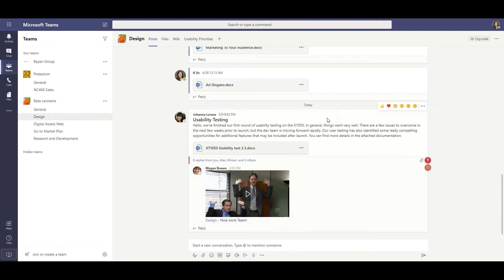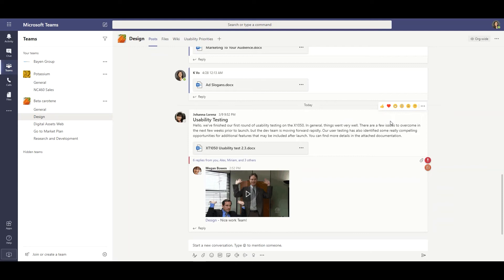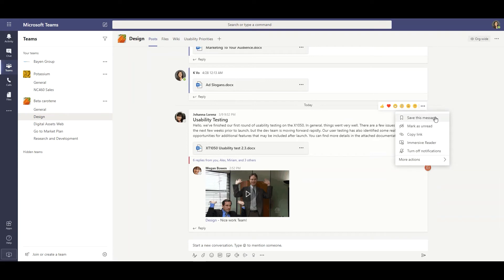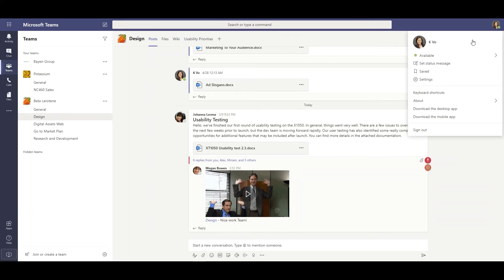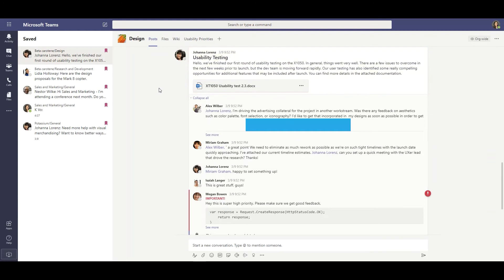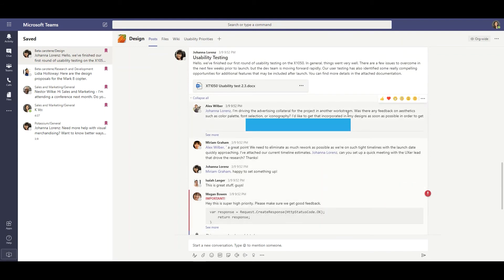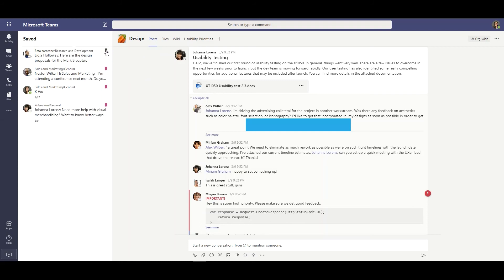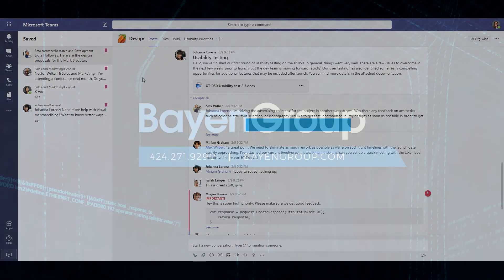Microsoft Teams - Access your Saved Messages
About the Video:
Save any messages to read later!

Tips& Tricks for Teams:
If you are looking for ways to become that power user with Microsoft Teams, we are here to provide you with that series of videos. You can watch and share valuable content to take you and your team to that next level!